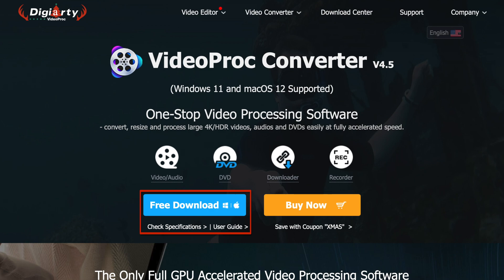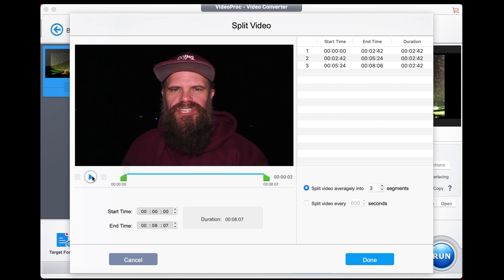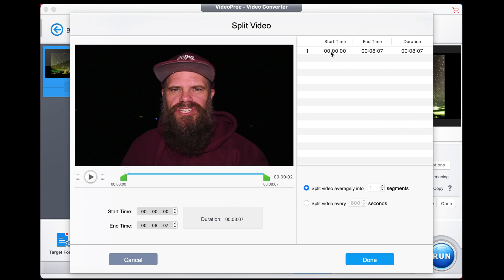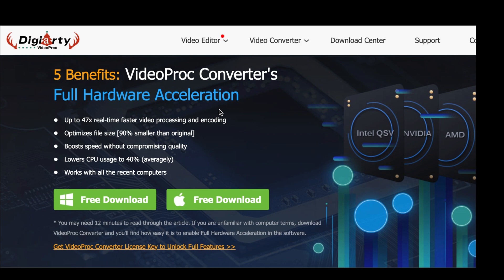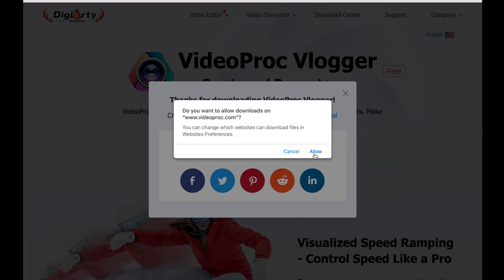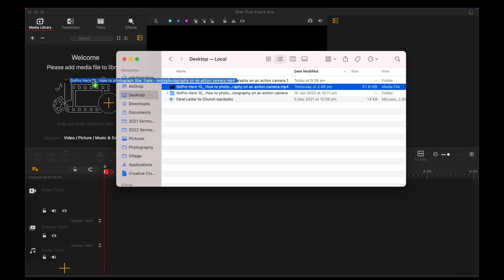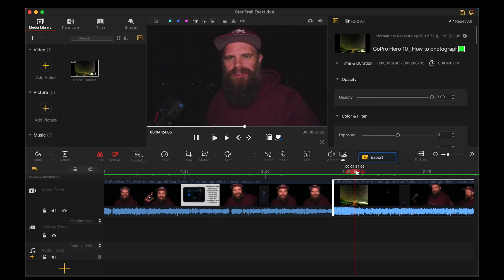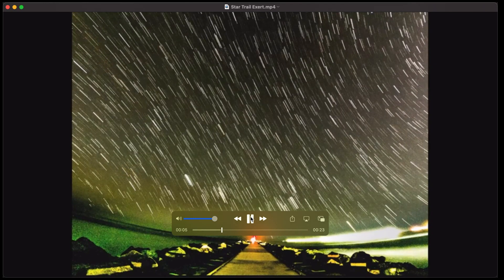Best Video Splitter in 2025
Learn more about this quick video splitter offered by VideoProc Converter

A good video splitter will help you to split a video into parts without losing quality and have the ability to re-wrap them into another desirable format. Additionally, you are allowed to fully control which point needs to be split, how long each mini-clip will be, how many segments, etc.

In this video, we reveal 2 latest video splitters in 2022, both have a rich of additional features besides video splitting.

1. VideoProc Converter
VideoProc Converter is an easy-to-use video processing software that allows you to edit, compress, record, and convert videos. One of the powerful tools is to split a video into parts without data loss, it offers  3 modes including average split; split by time, and free split. If cutting a video segment out of a video is the only purpose, VideoProc Converter will be the best option.

2. VideoProc Vlogger
VideoProc Vlogger is a 100% free video editing software for Mac and Windows in 2022.  It provides both basic and advanced editing tools including video splitting. If you split video footage into smaller clips is because you need to merge them later to create a new video. VideoProc Vlogger will be perfect.

Timestamps:
0:00 Intro
0:42 How to get started
1:11 Split video using VideoProc Converter
3:51 Results in VideoProc Converter
4:04 Split a video using VideoProc Vlogger
6:24 Results in VideoProc Vlogger